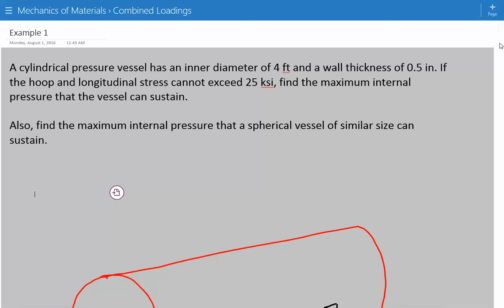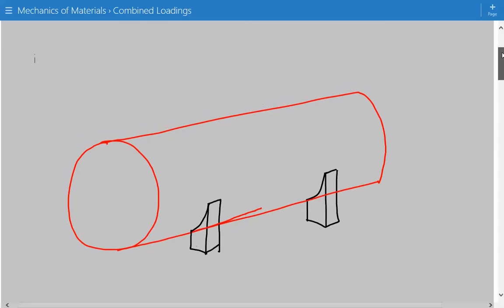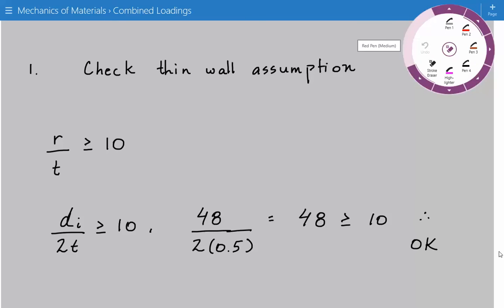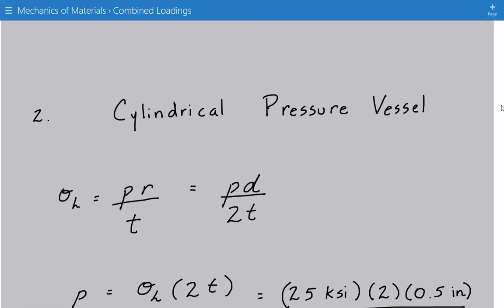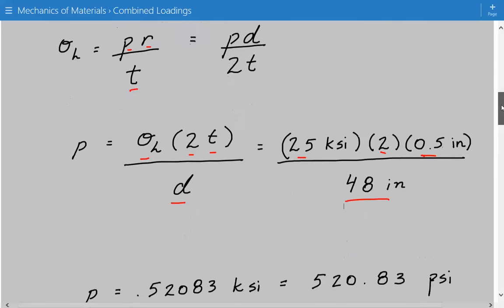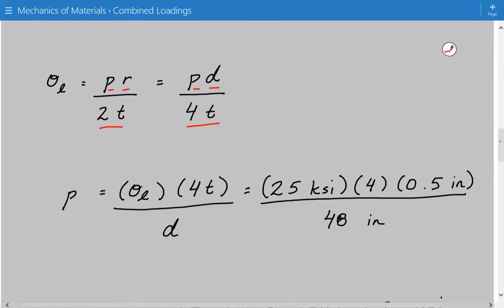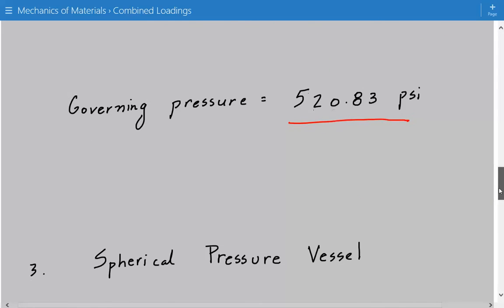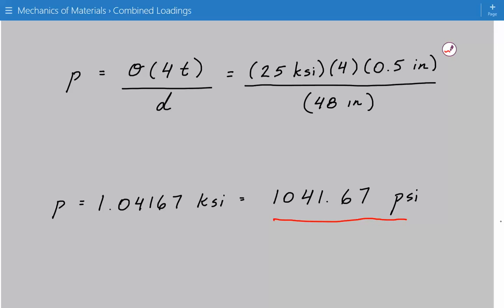Thin Wall Cylindrical & Spherical Vessel, Mechanics of Materials Combined Loadings Example 1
Mechanics of Materials, Combined Loadings Example 1

A cylindrical pressure vessel has an inner diameter of 4 ft and a wall thickness of 0.5 in. If the hoop and longitudinal stress cannot exceed 25 ksi, find the maximum internal pressure that the vessel can sustain.

Also, find the maximum internal pressure that a spherical vessel of similar size can sustain.

Cylindrical or spherical pressure vessels are used as boilers and tanks in a variety of industries including oil and gas, petrochemical, and manufacturing.  Material stress can easily be calculated if the vessel is classified as thin wall. If the inner radius to wall thickness ratio is greater than or equal to 10, then the pressure vessel can be classified as thin wall. When a vessel is classified as thin wall, we assume that the through thickness stress is constant because the stress distribution throughout its thickness does not change dramatically.  One important detail to keep in mind is that the pressure we discuss refers to the gauge pressure, which is the pressure above the atmospheric pressure.

In this example, we consider the cylindrical and spherical pressure vessel to experience biaxial stress even though it also experiences radial stress. The radial stress on the inner wall of the vessel equals the internal gage pressure and decreases through the thickness to zero on the outside surface of the vessel. Because the radial stress is much smaller than the hoop and longitudinal stresses, we choose to neglect it in our calculations.

The first step is to check if the pressure vessel satisfies the thin wall assumption. We calculate the ratio of the inner radius divide by the wall thickness and check if its greater than or equal to ten. In our case, our ratio is greater than ten, so are our assumption is valid.

The second step is to calculate the maximum pressure based on the hoop or circumferential stress formula. The hoop stress is equal to the internal gage pressure multiplied by the internal radius divided by the wall thickness. We re-arrange the equation and solve for the pressure. The internal pressure is equal to the maximum hoop stress times the wall thickness divided by the internal radius.

The third step is to calculate the maximum pressure based on the longitudinal stress formula. The longitudinal stress is equal to the internal gage pressure multiplied by the internal radius divided by two times the wall thickness. We re-arrange the equation and solve for the pressure. The internal pressure is equal to the maximum longitudinal stress times two times the wall thickness divided by the internal radius.

The last step is to calculate the maximum pressure based on the stress formula for a spherical vessel. The stress is equal to the internal gage pressure multiplied by the internal radius divided by two times the wall thickness. We re-arrange the equation and solve for the pressure. The internal pressure is equal to the maximum stress times two times the wall thickness divided by the internal radius.